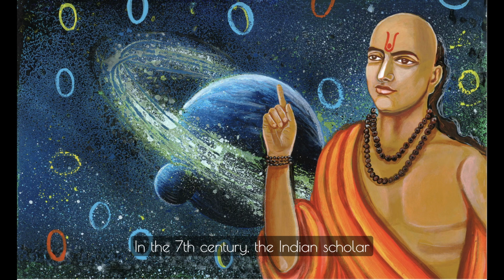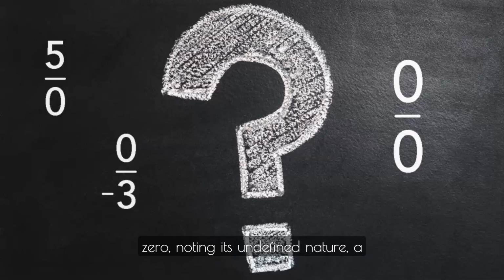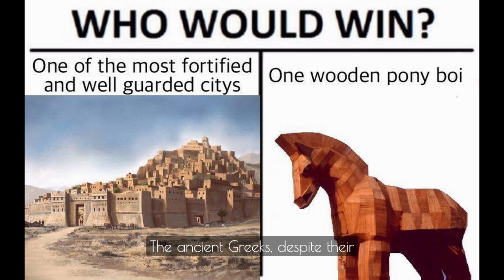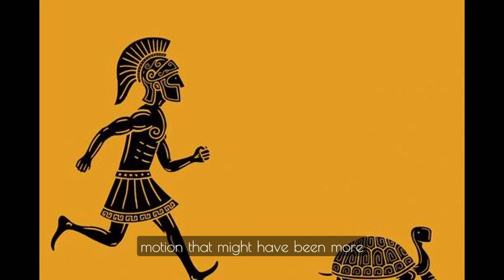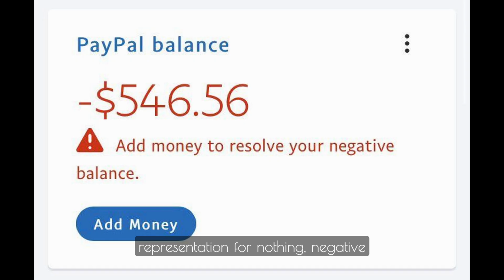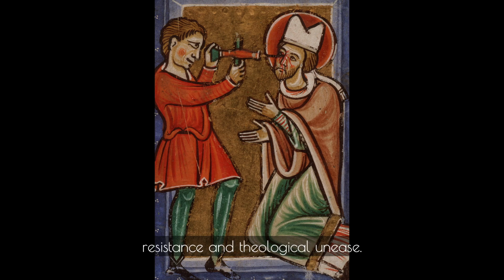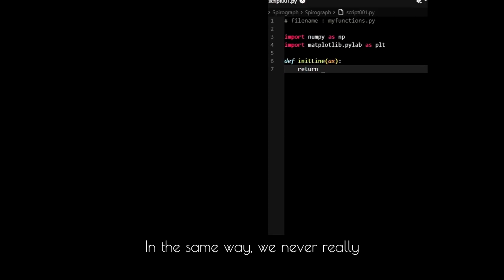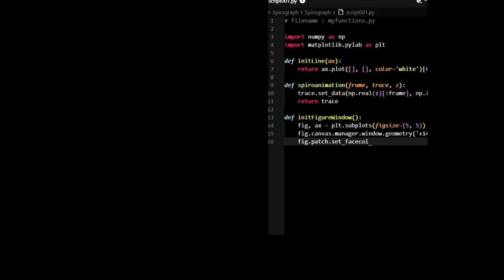Zero: A Conceptual History of Nothing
Zero: A Conceptual History of Nothing | Through the Looking-Glass

The history of zero is the story of how humanity learned to think about nothing. From the ancient Babylonians and Mayans to Indian mathematicians and medieval Europe, the number zero transformed mathematics, philosophy, and even science. Once banned and feared as dangerous, zero became the foundation for modern physics, digital technology, and our understanding of infinity and the void.

In this video, we explore the conceptual history of zero and nothingness: The origins of zero in different civilizations Why the number zero was forbidden in parts of Europe Zero in philosophy: Aristotle, Buddhism, and Eastern thought The role of zero in science, black holes, and the digital age

What the idea of “nothing” means for how we see the universe If you enjoy deep dives into history, philosophy, literature, and science, subscribe to Through the Looking-Glass for more videos like this.

Recommended Reads & References:

Charles Seife – Zero: The Biography of a Dangerous Idea
Robert Kaplan – The Nothing That Is
Eastern and Western philosophical texts on emptiness & being

Follow Through the Looking-Glass